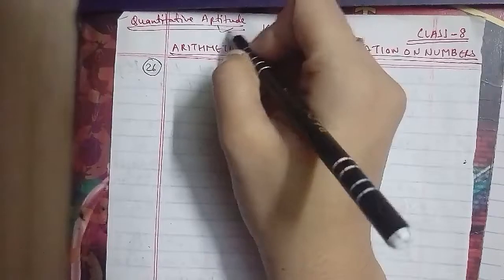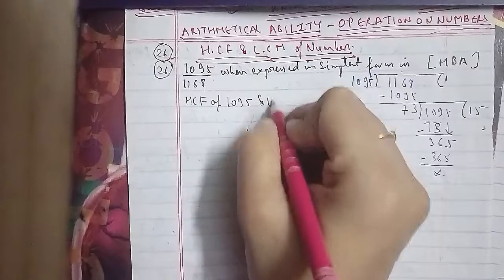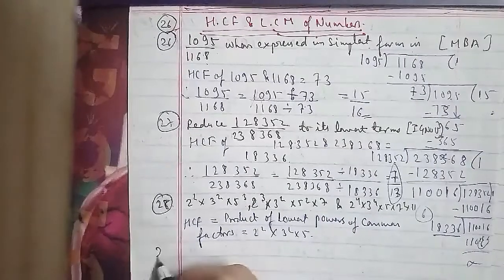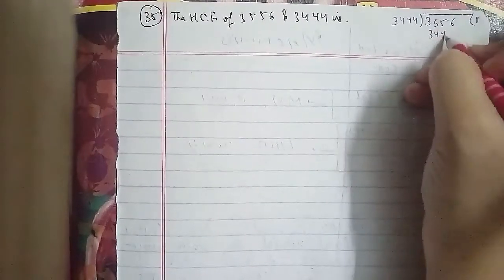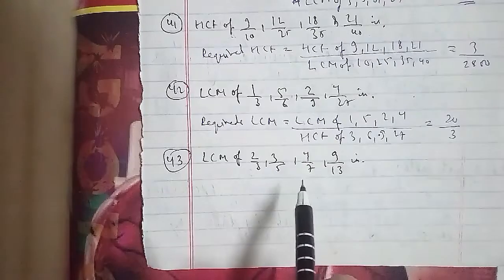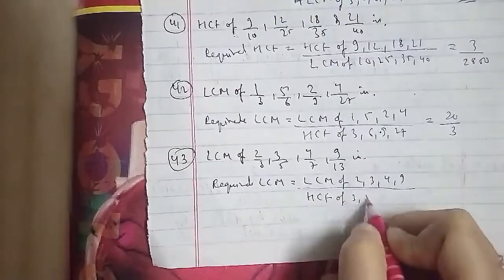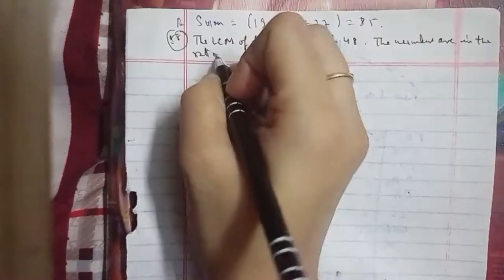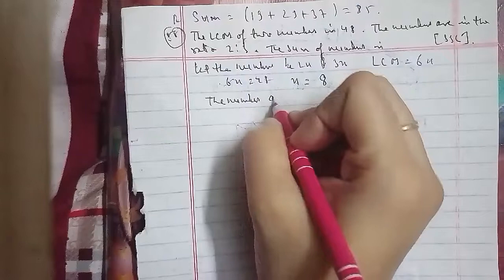Part-8-Quantitative Aptitude-Arithmetical Ability-H.C.F & L.C.M Of numbers-important question-SSC,BA